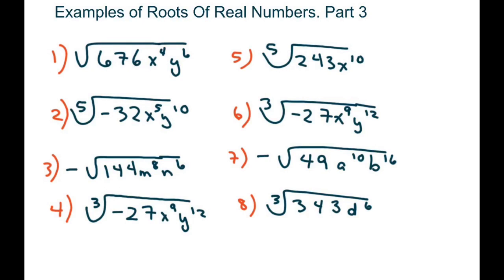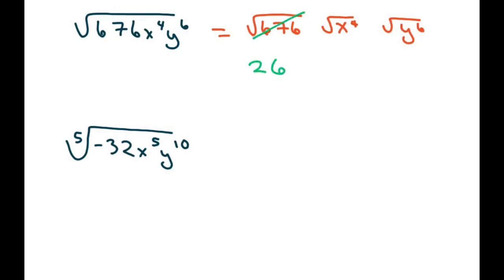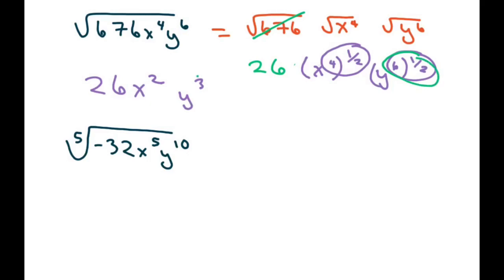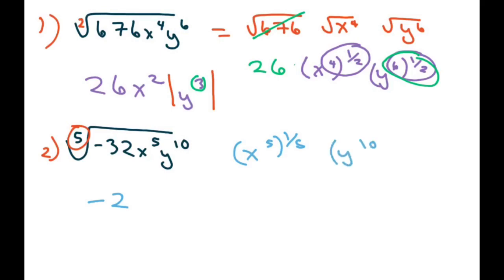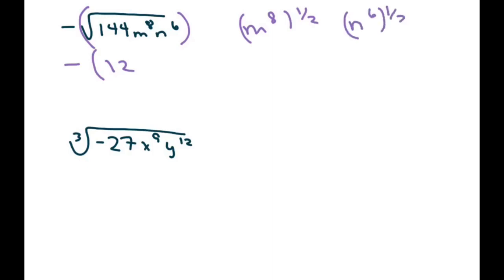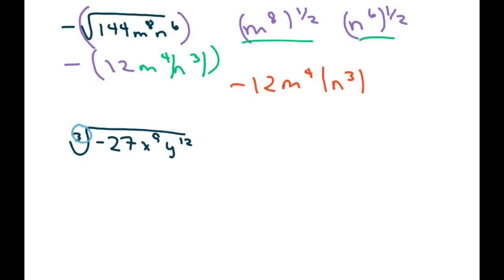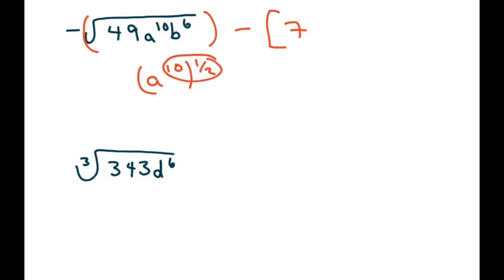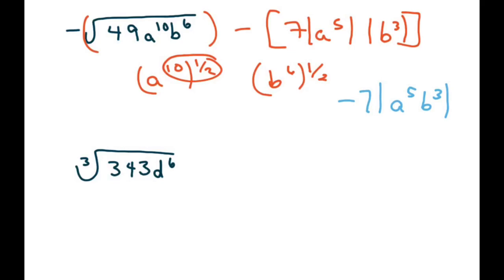Examples of Simplifying Radical Expressions. Roots of Real Numbers. Part 3